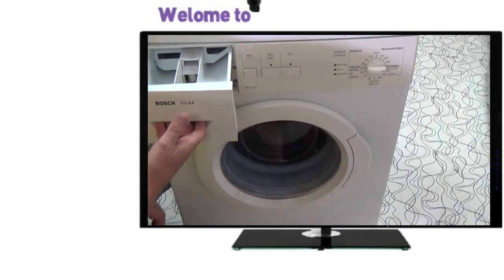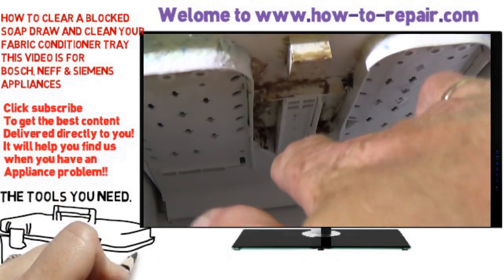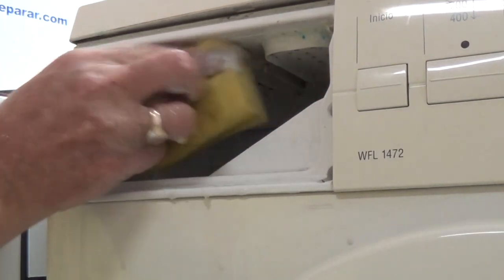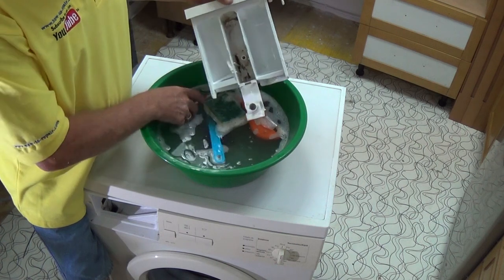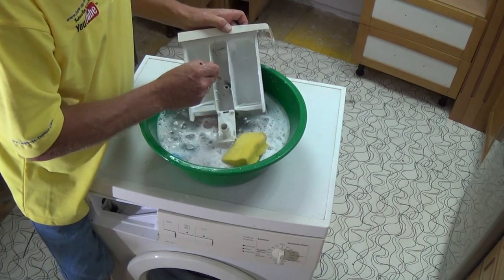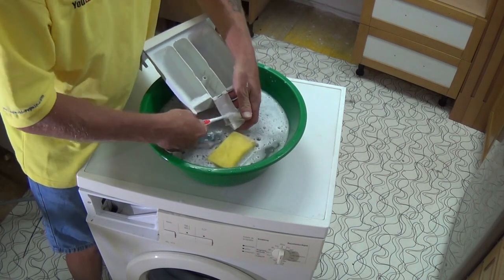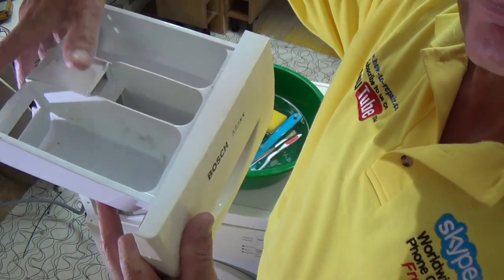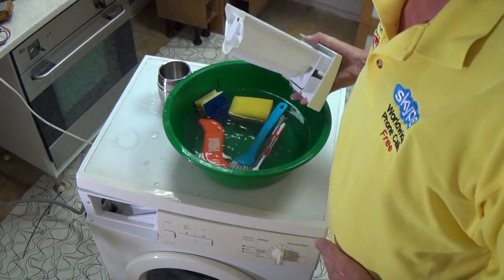How to clear a blocked washing machine soap drawer and clean your Fabric conditioner tray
This video will show you how to keep your washing machine soap draw clear and how to service the parts and clean the fabric softener area.